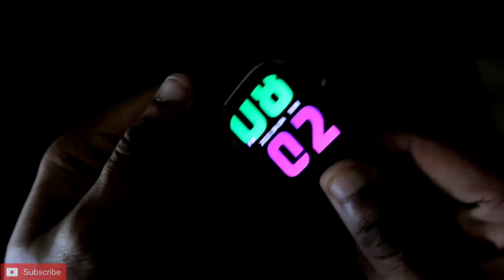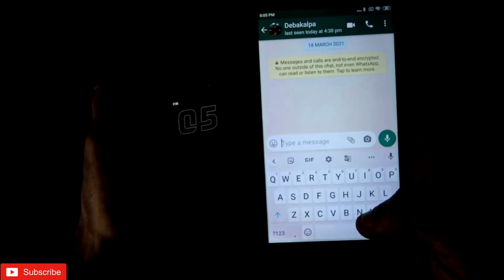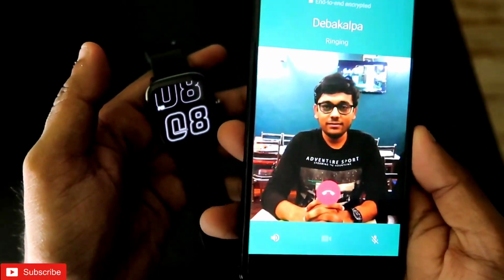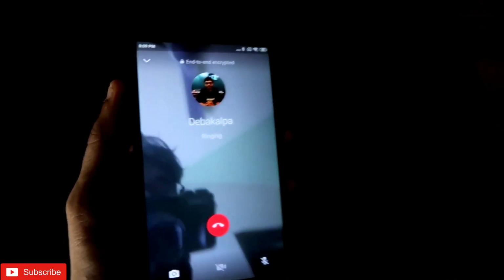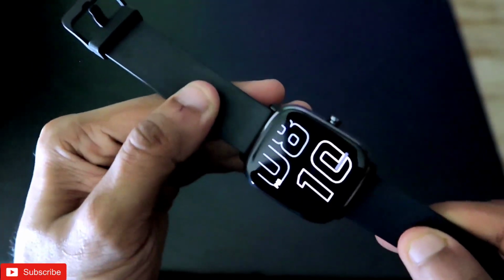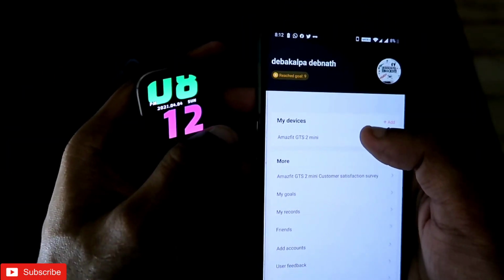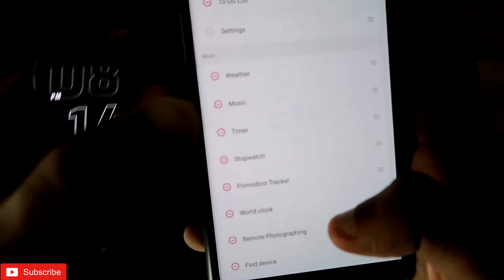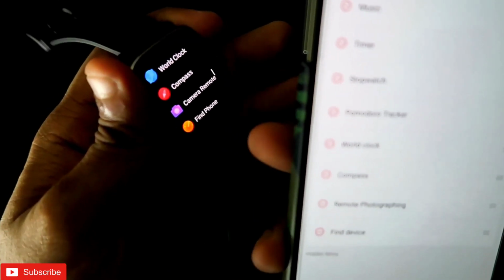WhatsappCalling Notifications is working or not and other troubleshooting in Amazfit GTS 2 Mini.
In this video I am discussing about WhatsApp calling notifications are working or not in amazfit GTS 2 mini.Also sometimes compass is not showing in that case what can be done.

*Amazfit Gts 2 Mini
*Amazfit Gtr 2e
*Amazfit Gtr 2
*Amazfit Bip U
*Amazfit Bip U Pro
*Amazfit Gts 2e
*Amazfit Gts 2
*Amazfit Gts 3
*Amazfit Gtr 3 Pro

Recommended Gears:

*My Camera
*Microphone (USB)
*Microphone (Lav)
*Main Tripod
*Second Tripod
*Green Screen